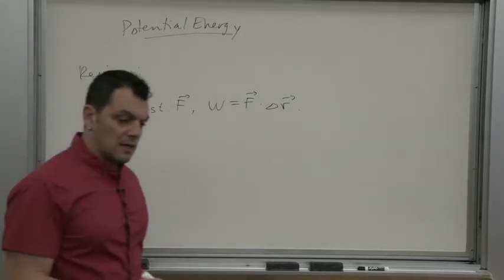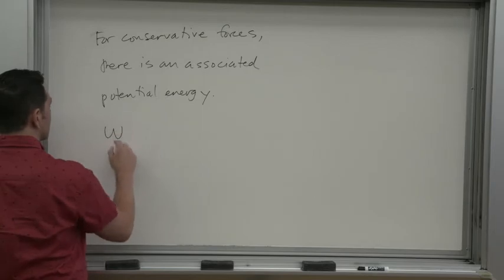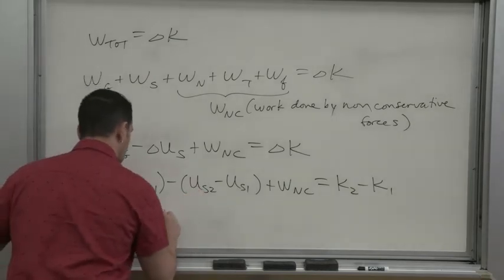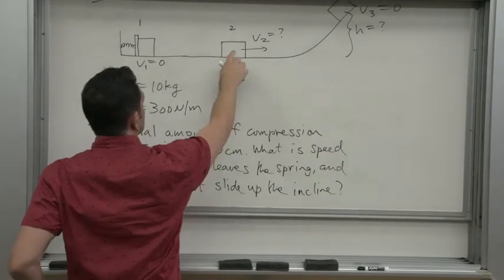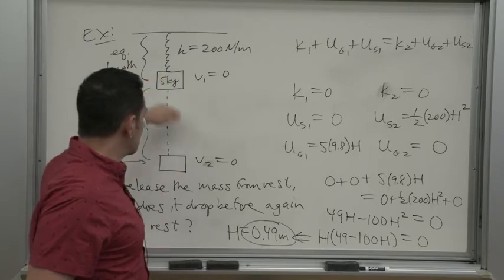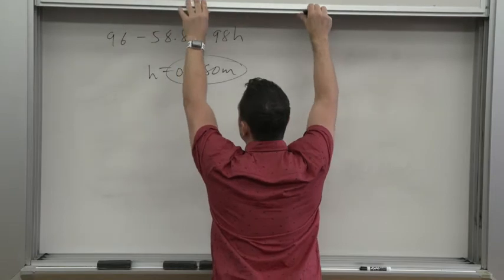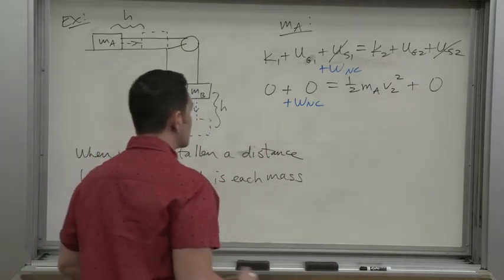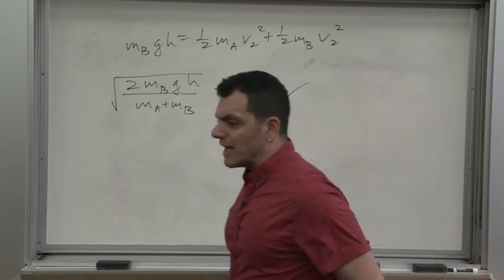PH UY 1013 lecture, 6:8:18